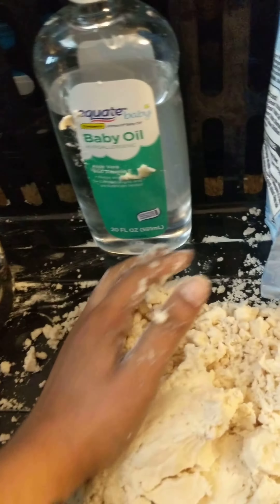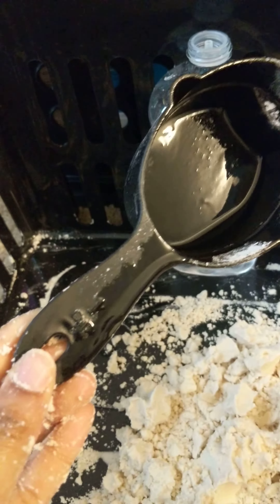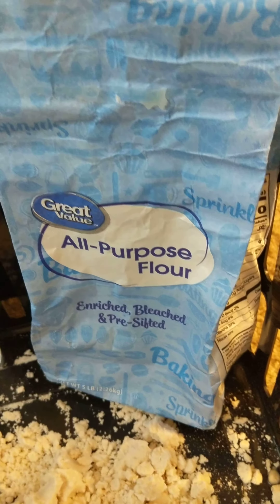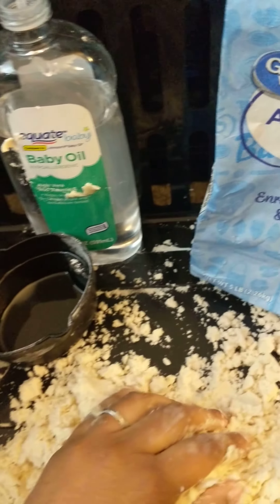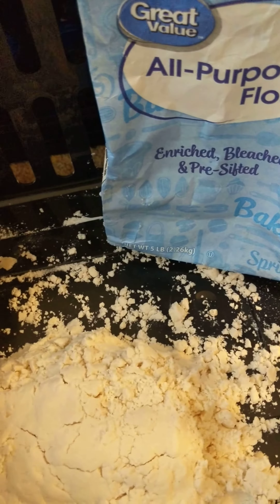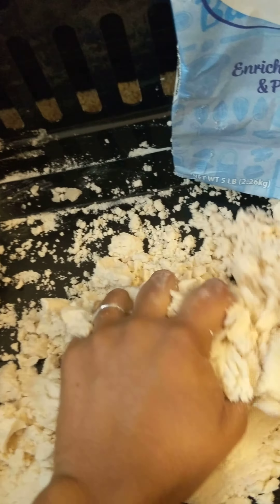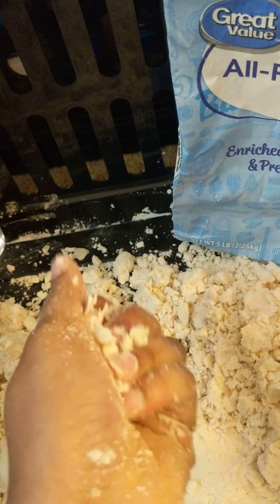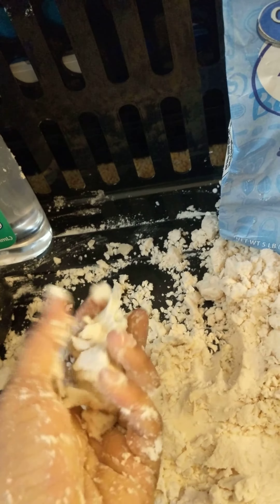SHADES Out-of-School Time Moon Sand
Research shows that sensory play builds nerve connections in the brain's pathways, which lead to the child's ability to complete more complex learning tasks. Sensory play supports language development, cognitive growth, fine and gross motor skills, problem solving skills, and social interaction.